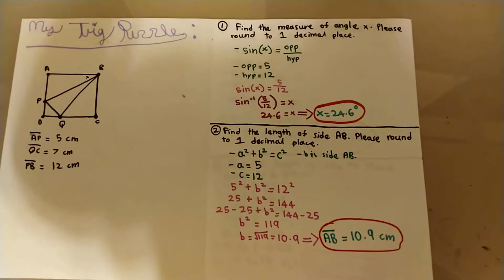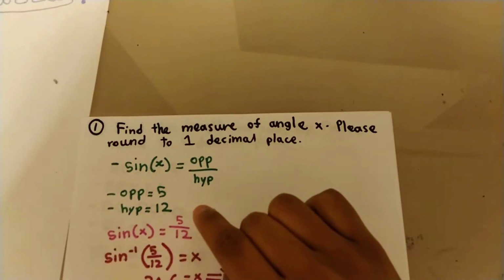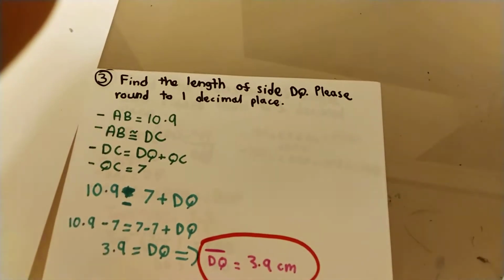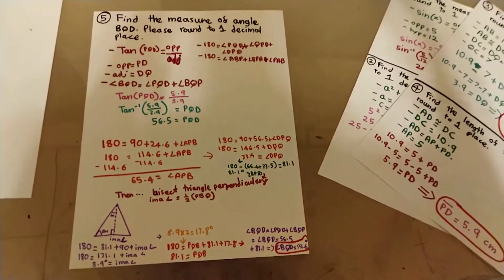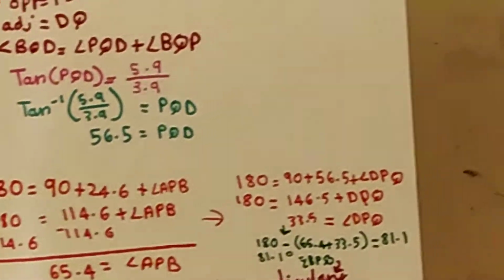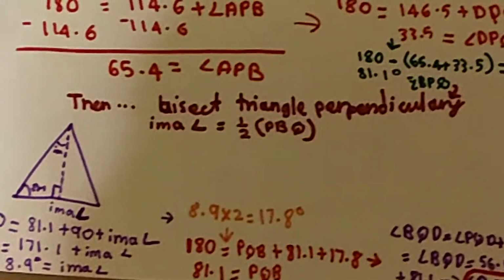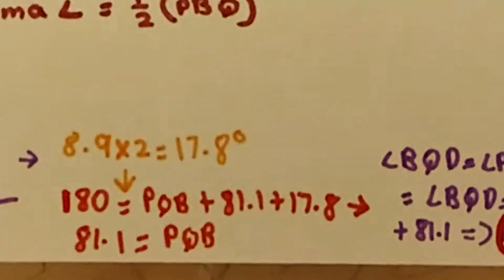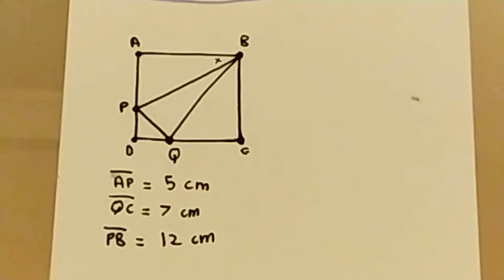Geometry Capstone 1